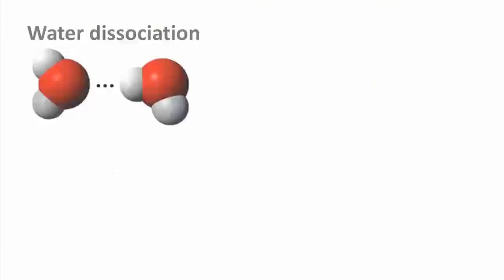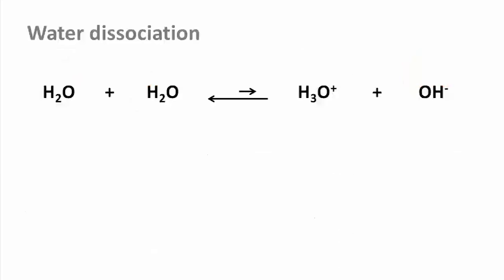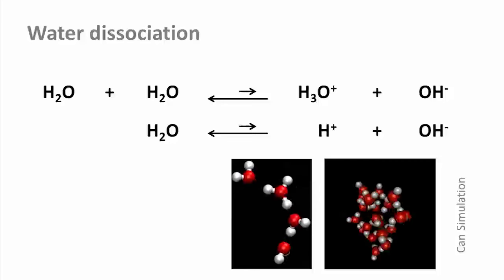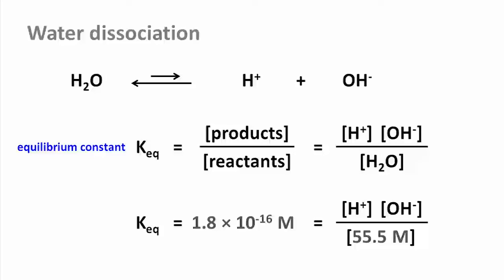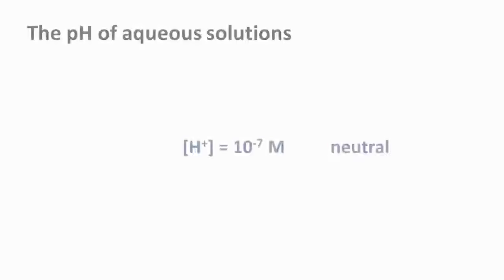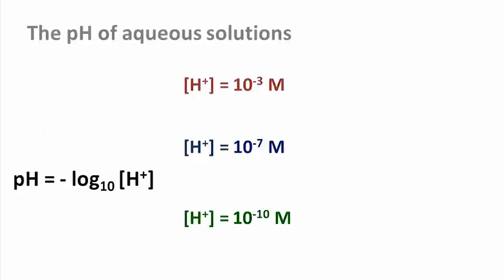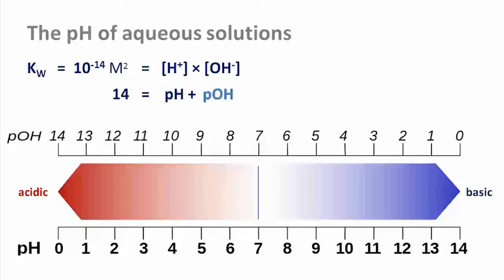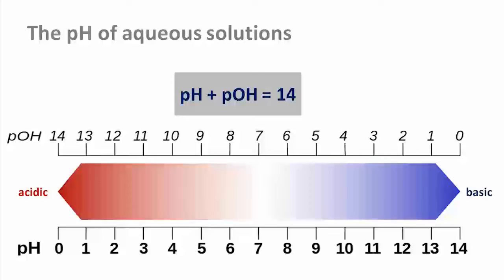Biochemistry 3.1: Dissociation of water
About the equilibrium constant of water dissociation, concentrations of hydronium and hydroxide ions, and the meaning of "pH".